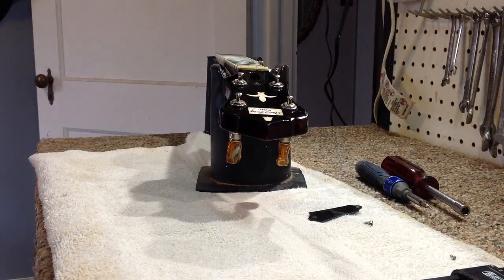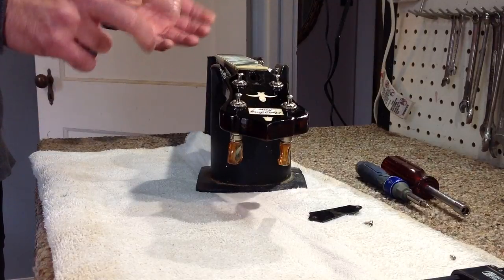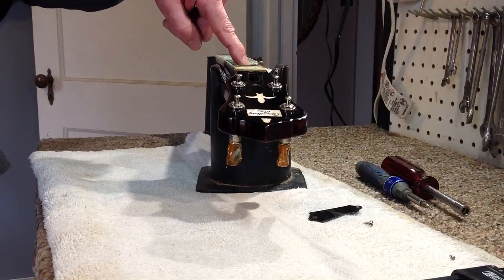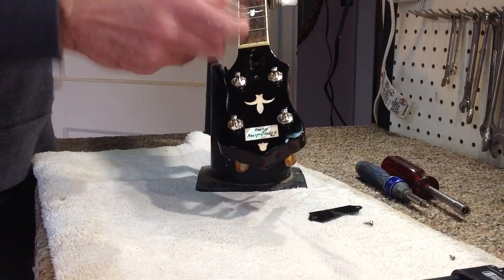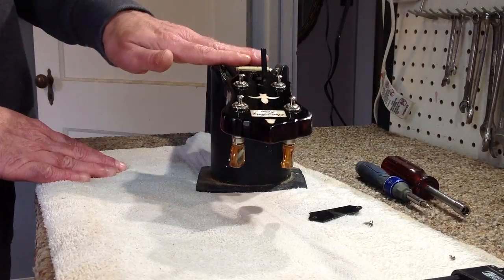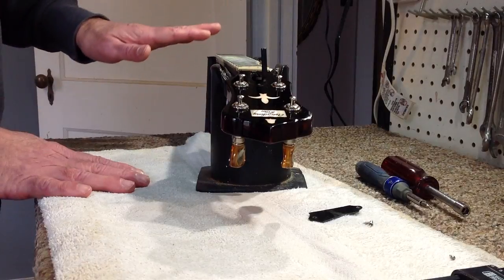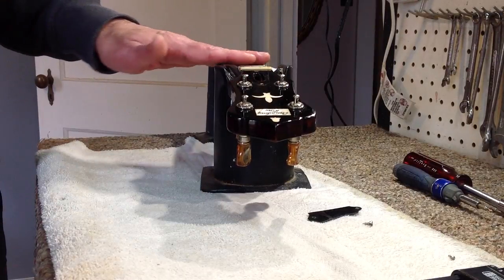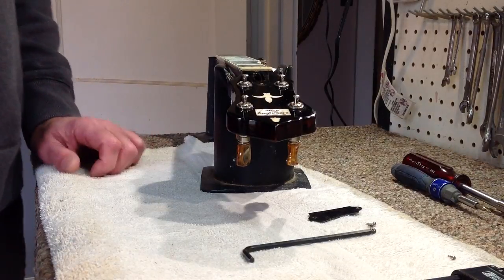Set up tips and tricks video # 6: the truss rod